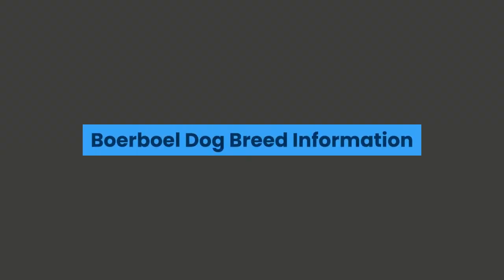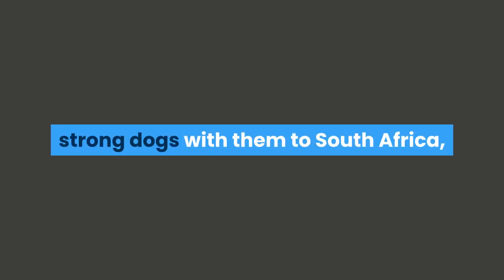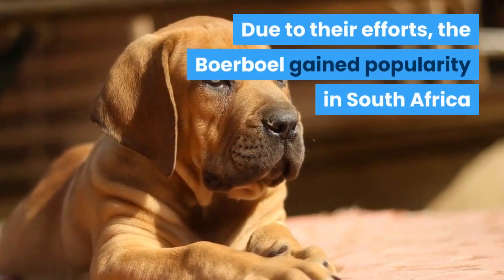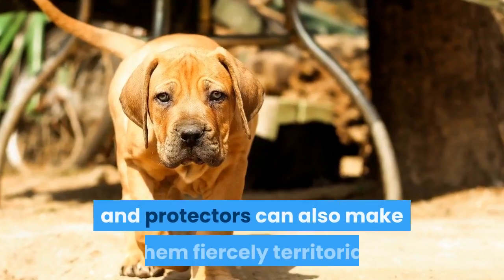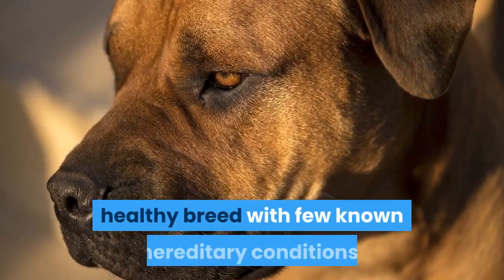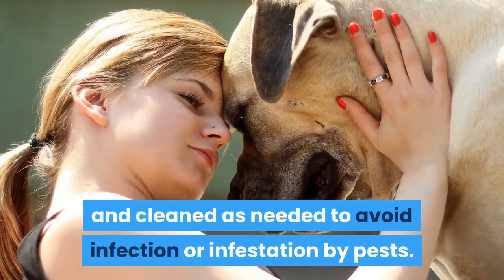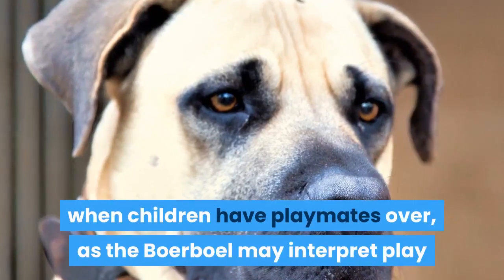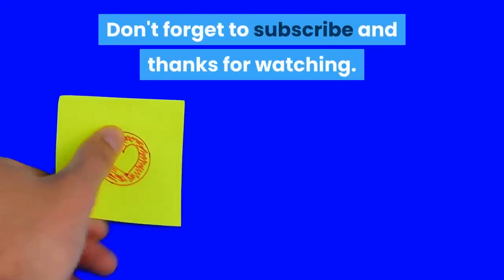Boerboel Temperament | Boerboel Facts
In this video, we will be discussing the Boerboel Temperament and other interesting Boerboel facts.

We will be taking a look into the Boerboel's history as well as the Boerboel's physical appearance.

Main Boerboel Facts:

The Boerboel is a massive dog and incredibly muscular. They weigh as much as Great Danes, even though they are significantly shorter in stature.

There is much speculation about which breeds were bred together to make the modern Boerboel, but their exact ancestry is not well known.
Dutch settlers brought dogs to South Africa to defend farms from big cats and other wildlife.

Only the strongest dogs were able to survive the harsh climate and conditions in South Africa, and they became some of the ancestors of the modern Boerboel.

After the World Wars, breeding wasn't regulated, and the Boerboel almost completely disappeared. It has made a resurgence after breed enthusiasts began an effort to restore the Boerboel in the 1980s.

Boerboels are known to be especially loving and protective of their human children. They are excellent guardians, though they can be overprotective.

The Boerboel has minimal grooming needs and few health concerns, though their need for training and socialization makes them a poor choice for novice owners.

Since Boerboels have been revived in South Africa, they have grown in popularity and have been exported around the world. Even so, they are still considered to be a more rare breed.

Although they average between 110 and 200 pounds, it is not unheard of for Boerboels to weigh well over 200 pounds.

The Boerboel is considered to be the most agile of the Mastiff type dogs.

Socialization is necessary for Boerboels, as they can be aggressive toward other dogs, especially those of the same sex and breed.